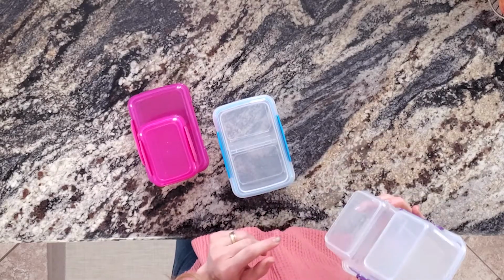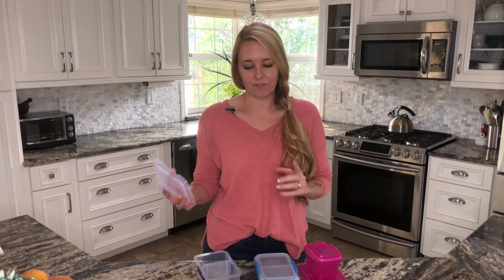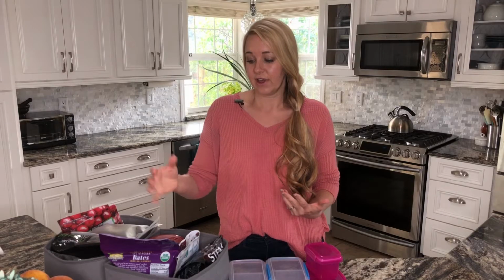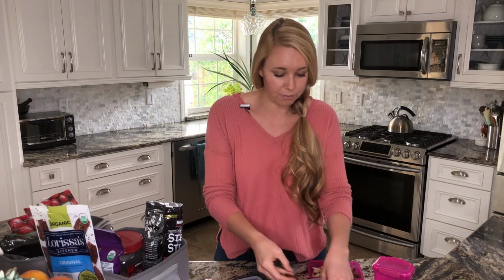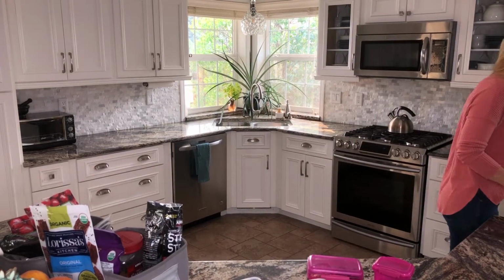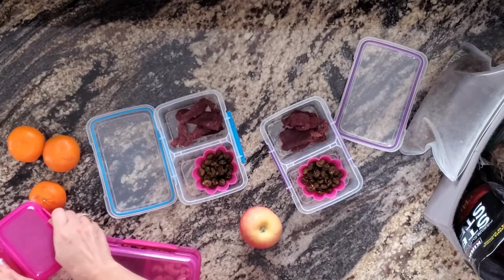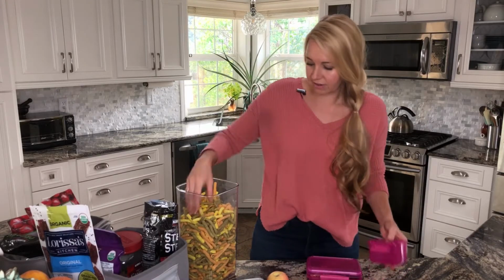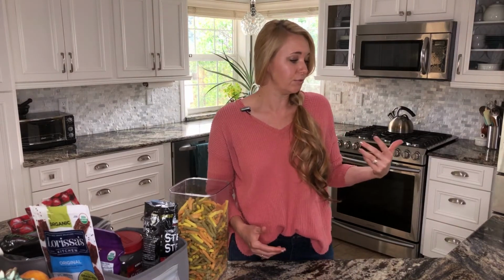Kids Snack Prep and EASY Snack System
This is a detailed look at our system for snack preparation and making the day run smoothly.  We've been using this system for about a year and it works great.  Please join us on lessons we've learned and observed in our family's educational journey over the past seven years of homeschooling.

Sistema Containers

Silicone Cupcake Liner

Contigo Stainless Steel Water Bottle

Thermoflask Stainless Steel Kids Water Bottles